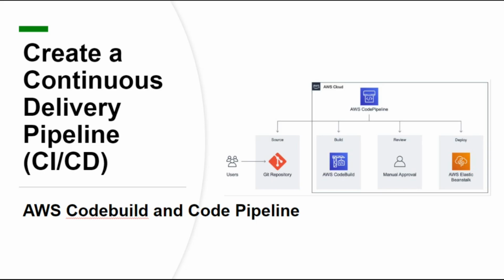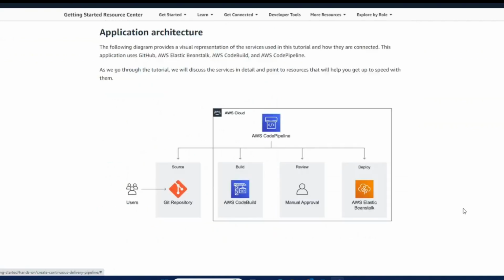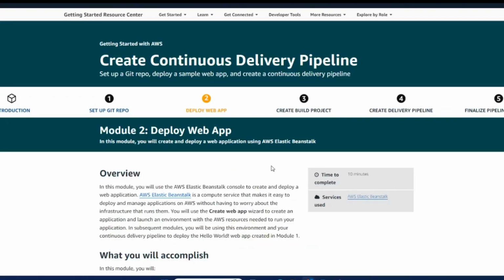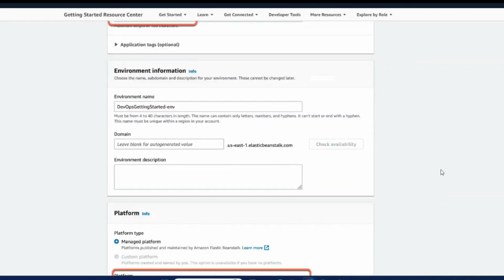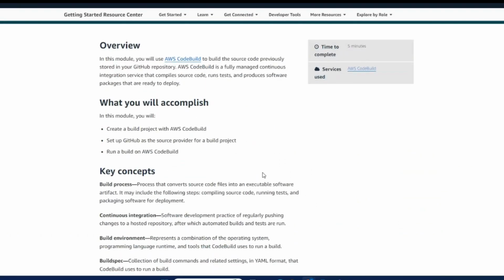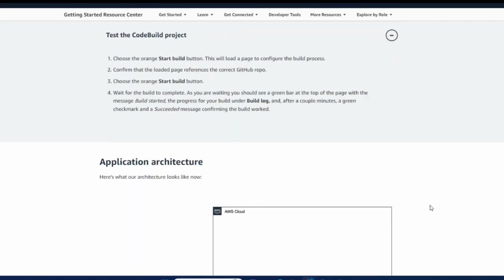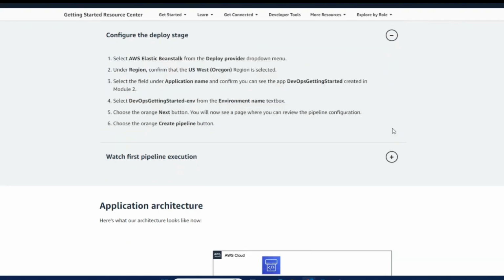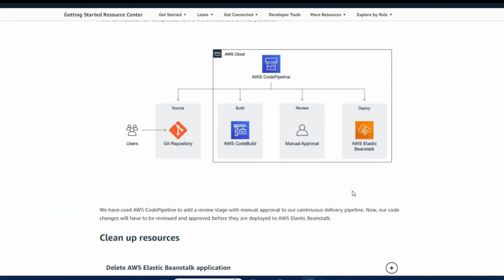AWS CodePipeline Tutorial | Build a CI/CD Pipeline on AWS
In this comprehensive tutorial, you'll learn how to create a Continuous Integration and Continuous Delivery (CI/CD) Pipeline on AWS from scratch. We will guide you through each step, including setting up a GitHub repository, configuring AWS CodeBuild, and deploying your web application using AWS Elastic Beanstalk.

What You'll Learn:
How to create and configure a GitHub repository
Setting up an Elastic Beanstalk environment
Configuring AWS CodeBuild and AWS CodePipeline
Implementing a complete CI/CD pipeline for seamless deployment
Testing your web application after deployment
Whether you're a beginner or looking to enhance your skills in cloud computing and DevOps, this tutorial is perfect for you!

Prerequisites:
Git installed on your computer
Tools Used:
AWS CodeBuild
AWS CodePipeline
AWS Elastic Beanstalk
GitHub